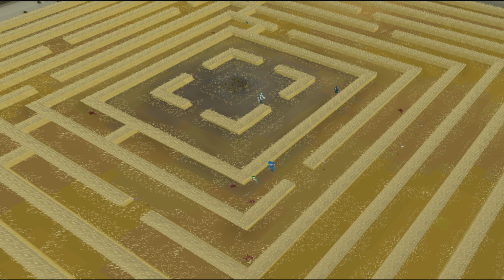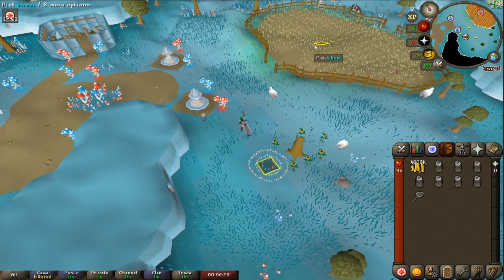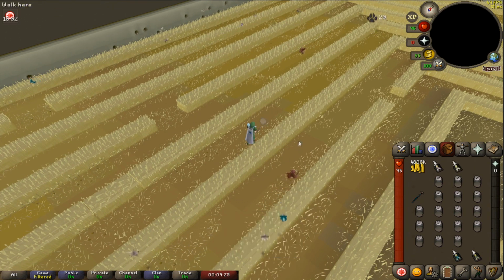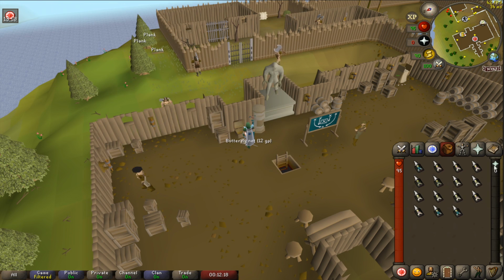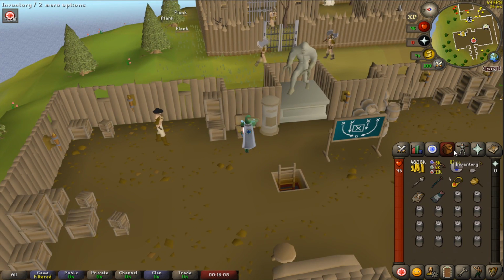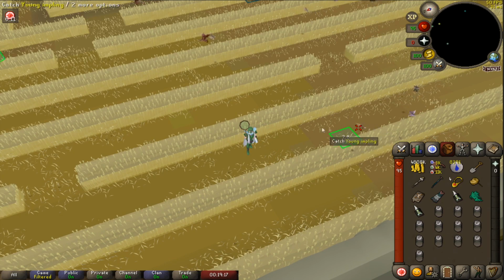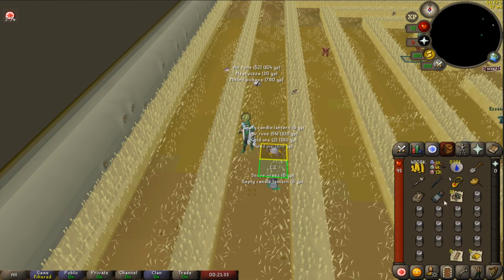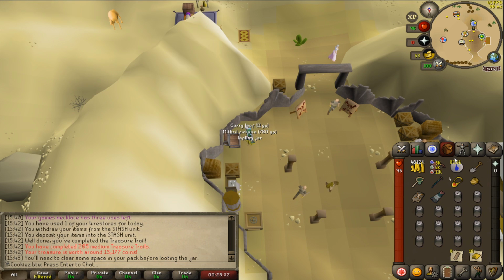Medium Clue Grinding [Ironman Guide]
I make ironman focused content.

00:00 - Requirements and Recommendations
00:52 - Impling Jars and Magic Butterfly Net
8:51 - Inventory Setup
11:22 - Catching Implings